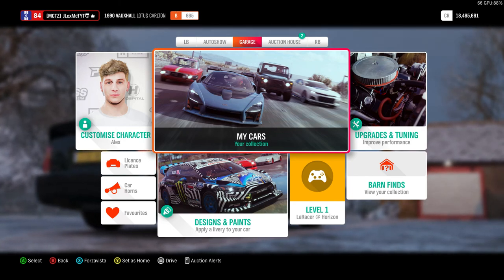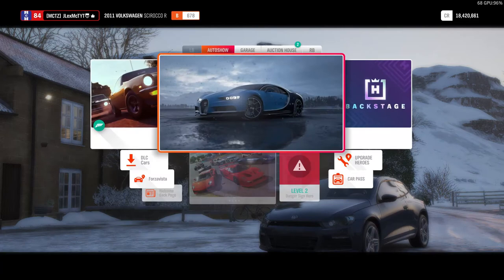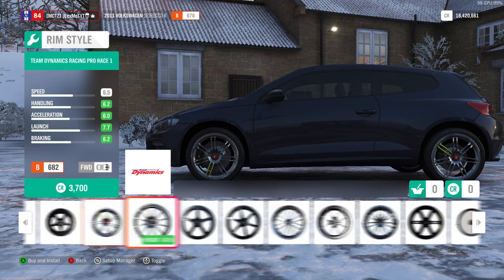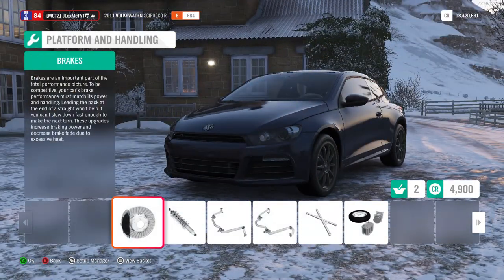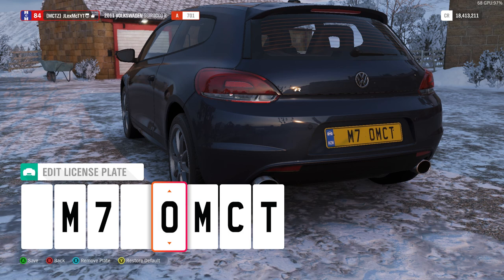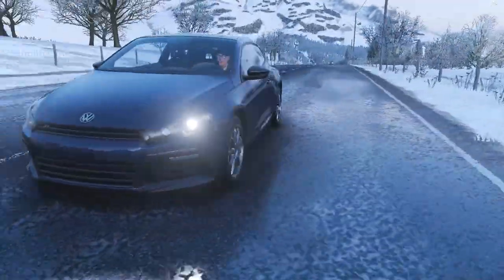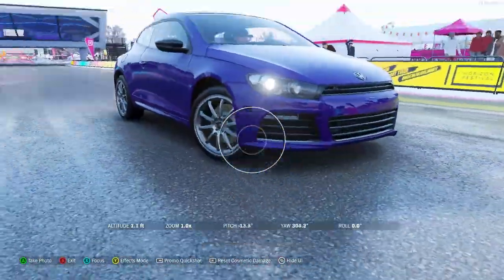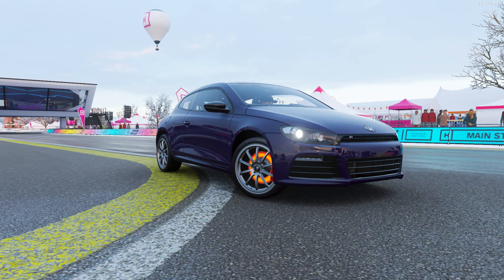Recreating @TheOtherStuffs Scirocco in Forza Horizon 4!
It might not be perfect, but hey, I tried